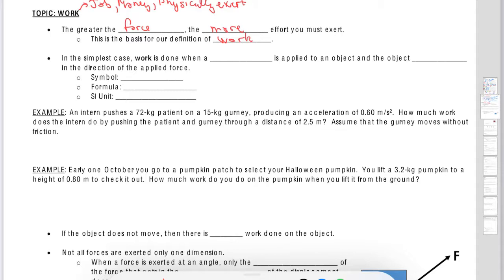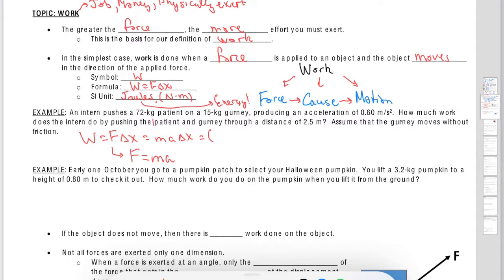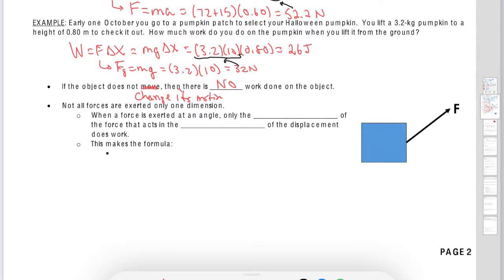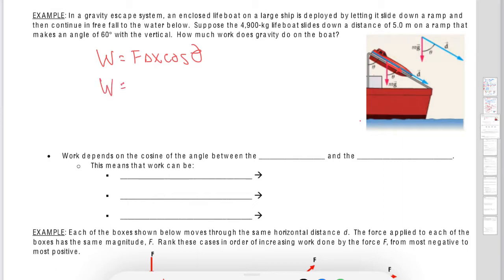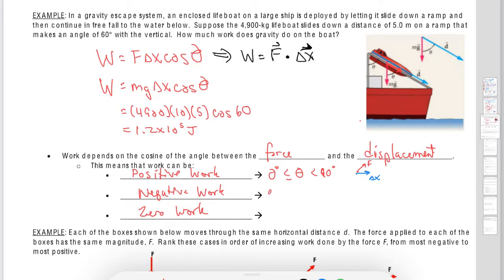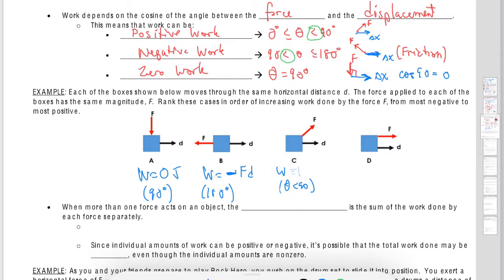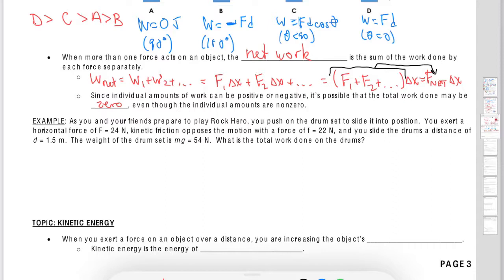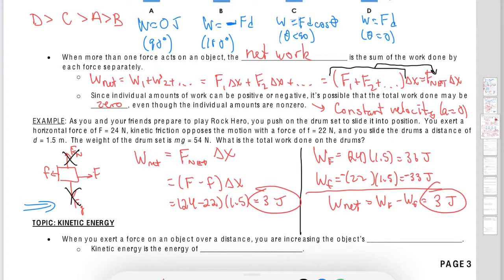AP Physics 1 - Unit 4 - Energy - Work